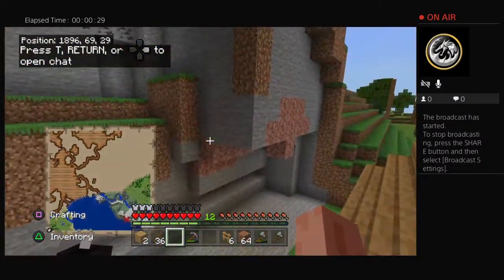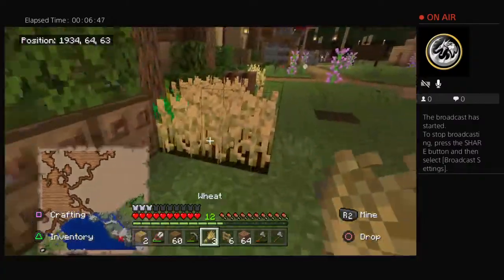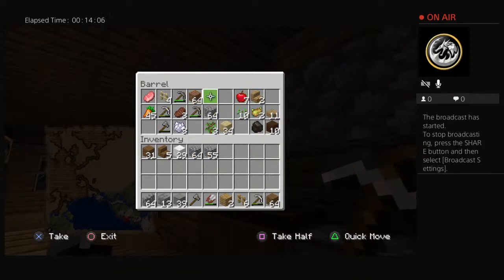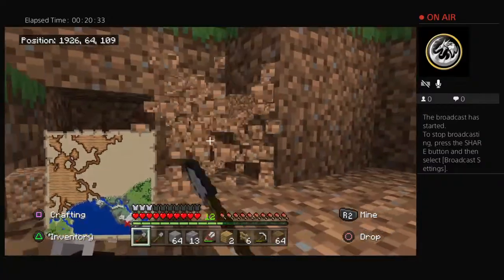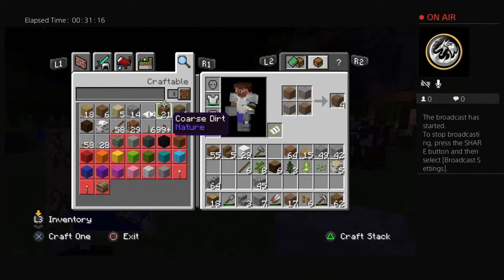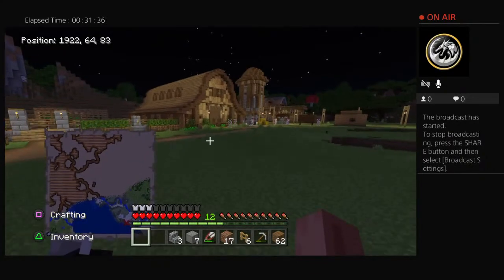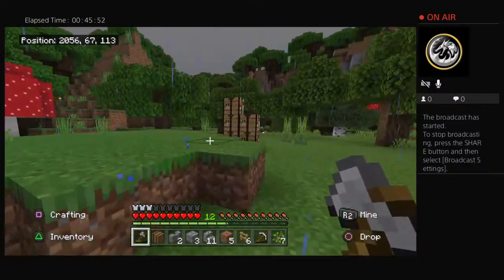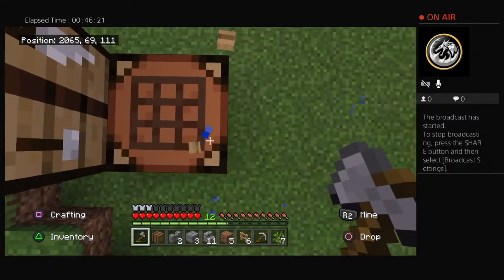Im back: minecraft episode 1 les*LIVESTREAM*w/THE Walton GAMER